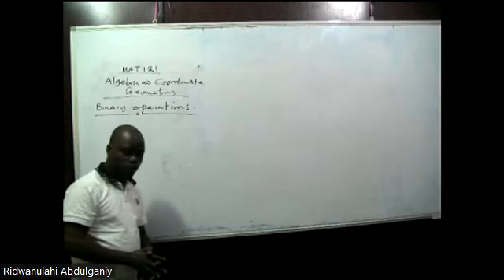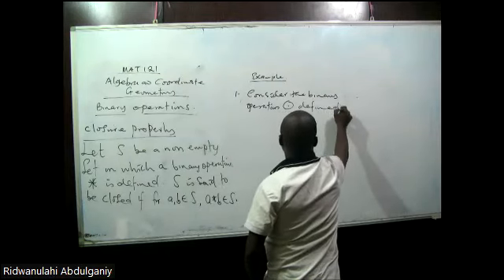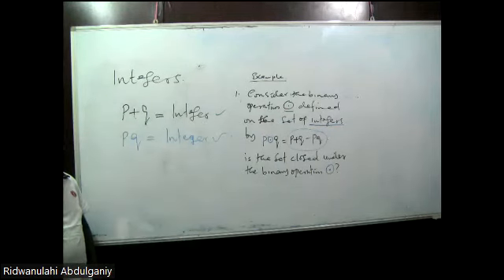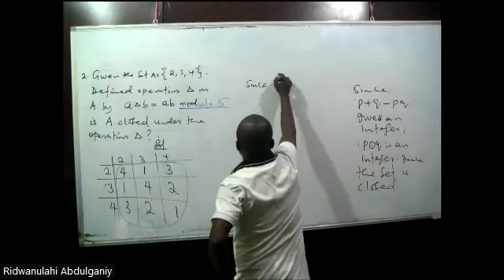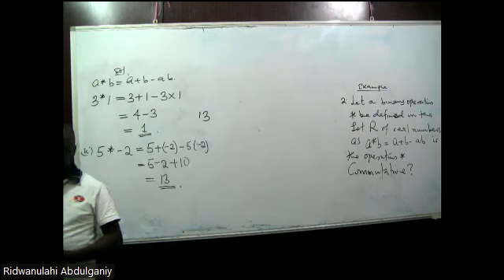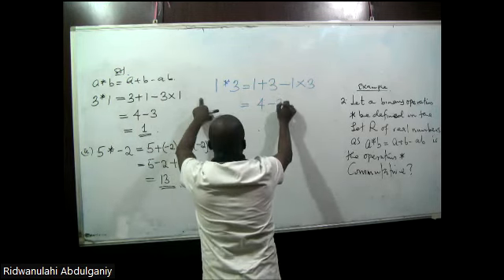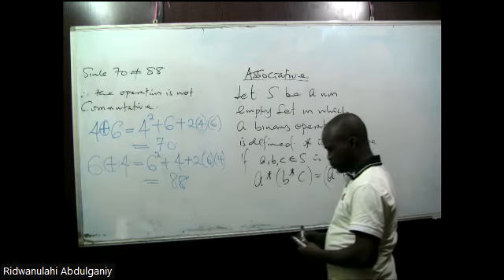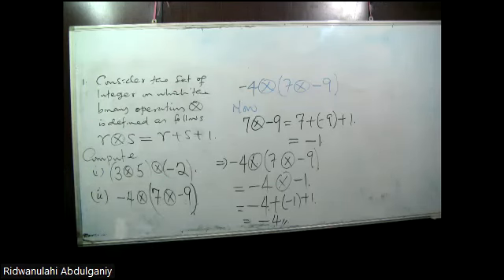MAT 121 - Algebra & Coordinate Geometry (Binary Operations) by Dr. Abdulganiy R. I.